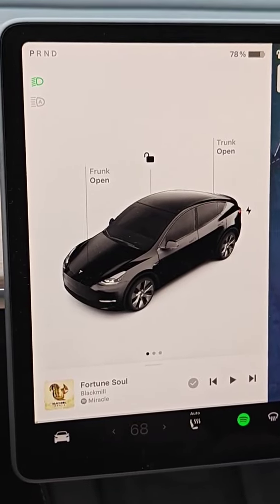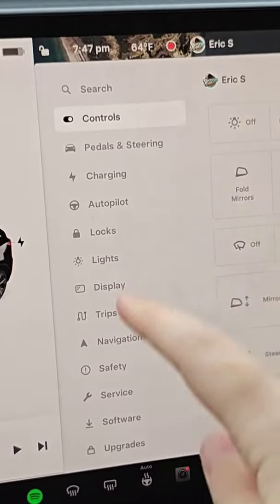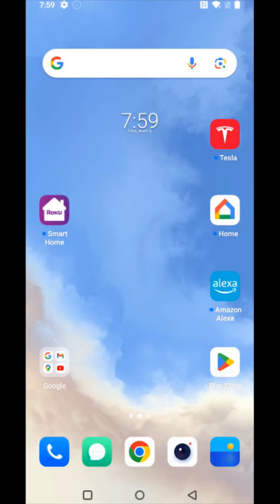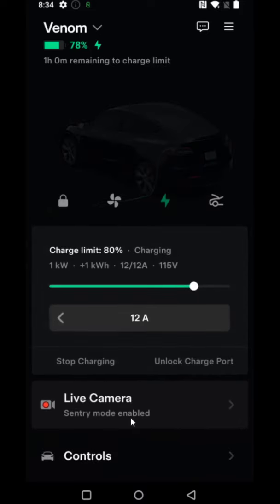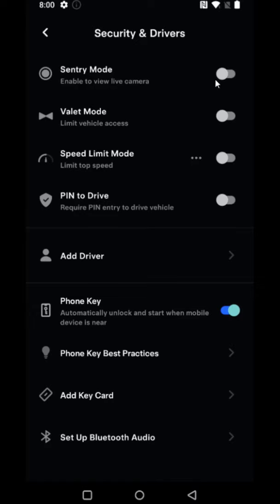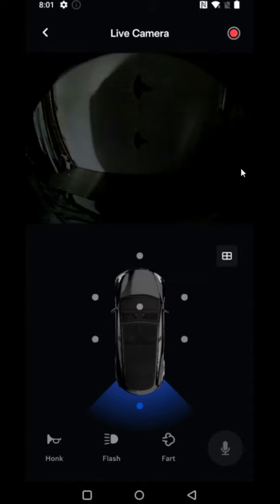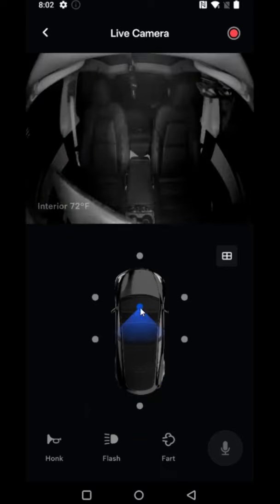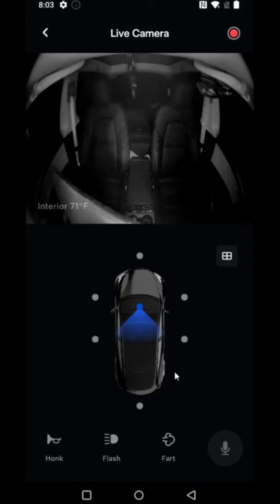Tesla How To View Live Camera Feed From Phone - Tesla View Live Camera Via Mobile App Not Working?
Hello, In This Video I Go Over Tesla How To View Live Camera Feed From Phone - Tesla Live Camera Not Working Fix - How To View Live Camera Through Tesla App Model 3 Model Y Model S Model X Cybertruck Example Step by Step Instructions, Guide, Tutorial, Video Help

In this video I walk through the step by step guide, instructions, tutorial on how to view the live camera stream feed through the Tesla App on your Phone in your Tesla Model 3, Model Y, Model S, Model X, Cybertruck. I Hope This Video Helped!